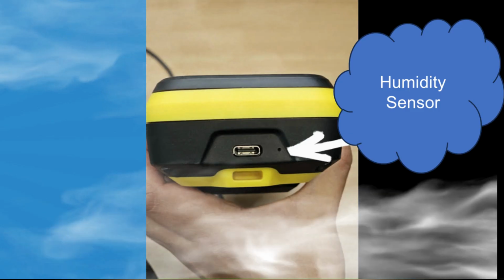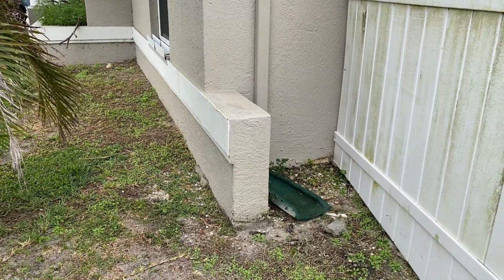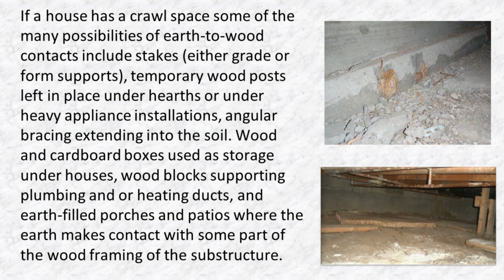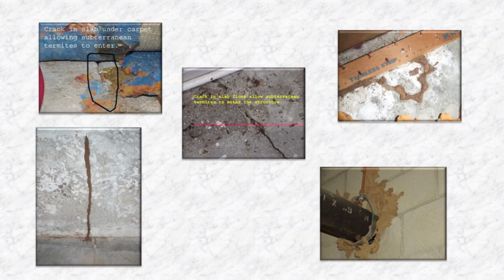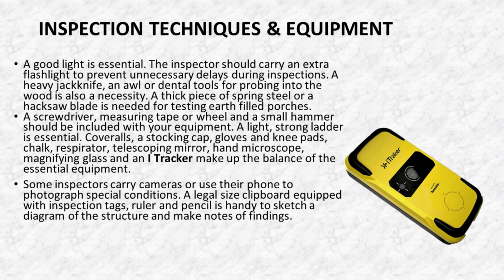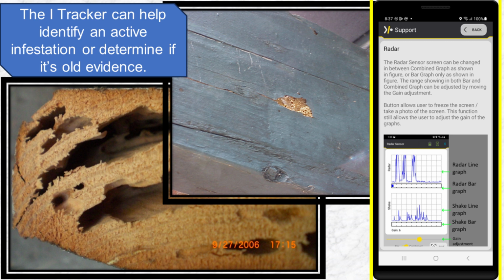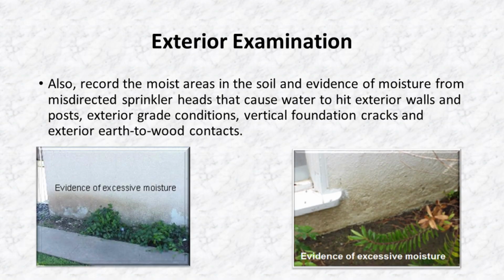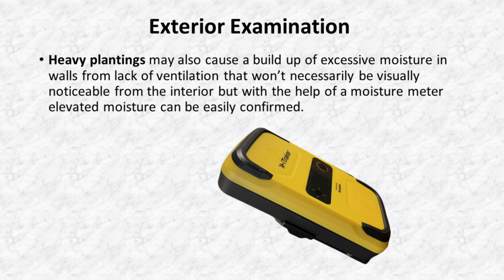Identifying Conducive Conditions Partial for Termatrac